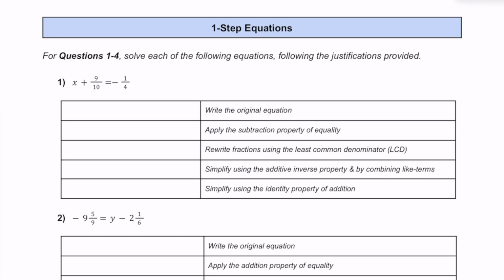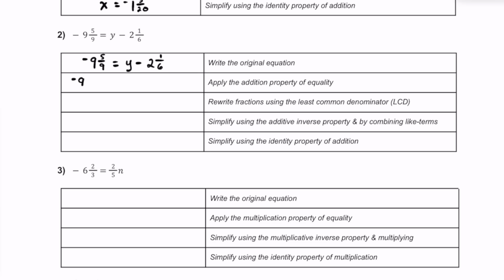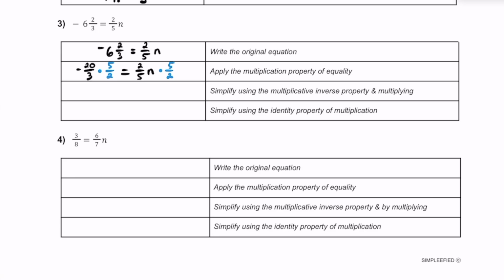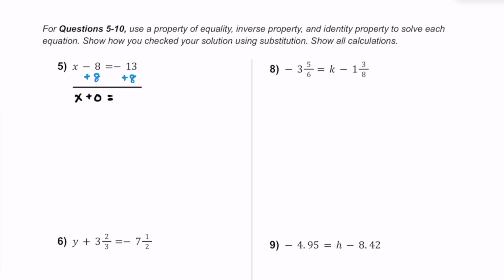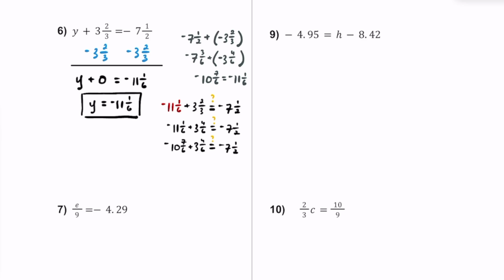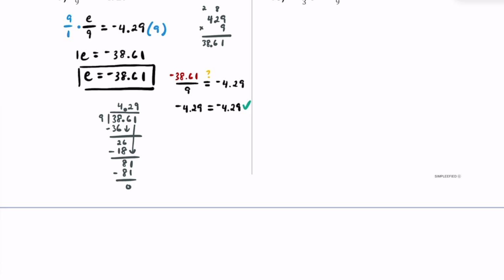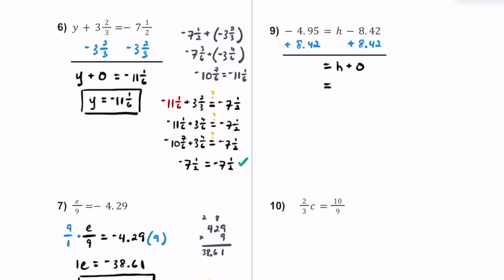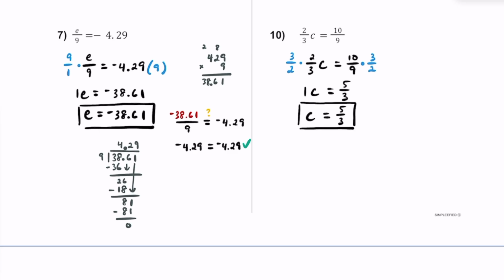Solving 1-Step Equations using Properties